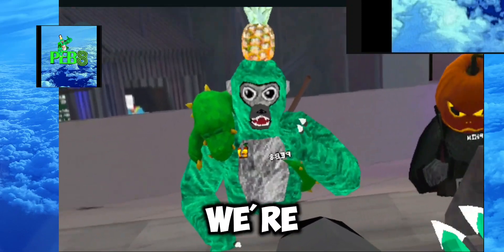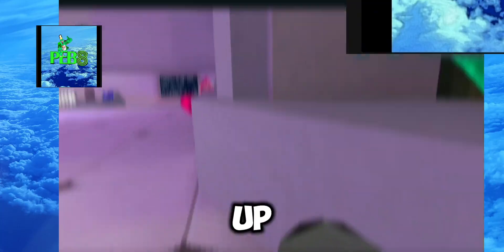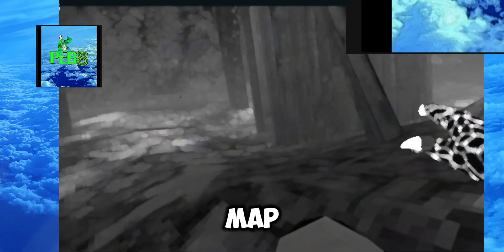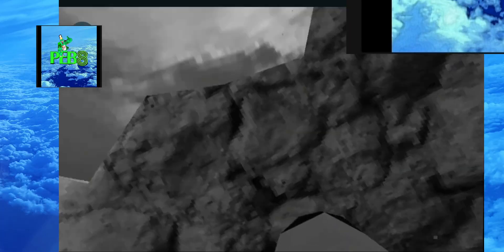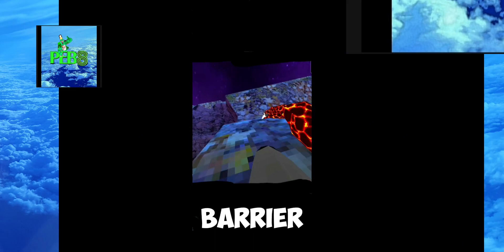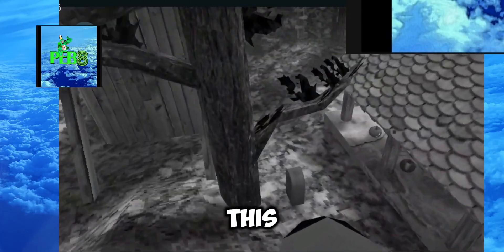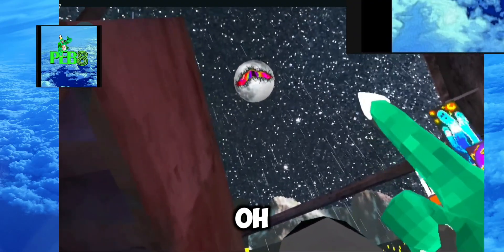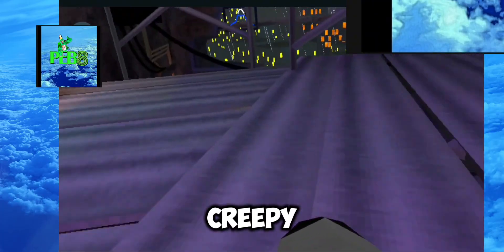The moon update is here